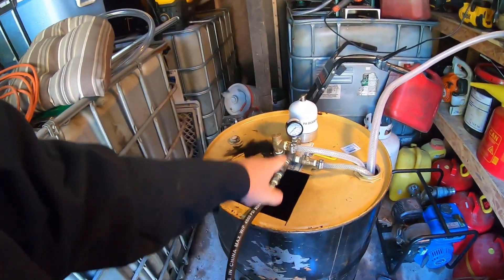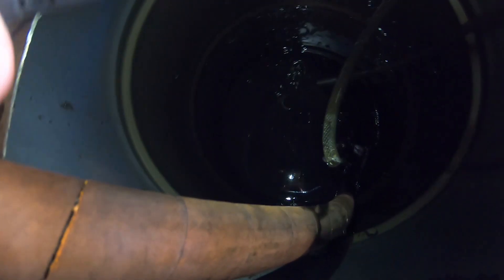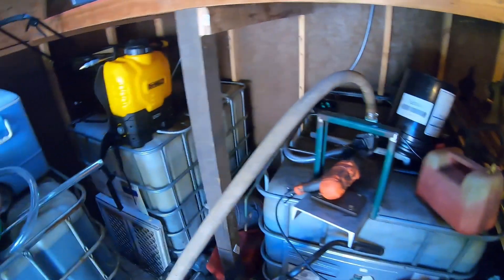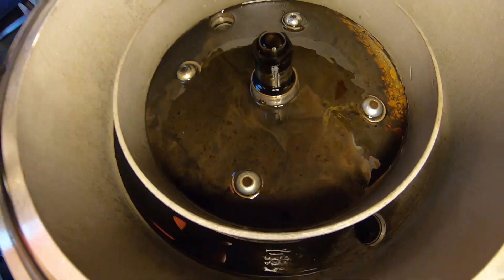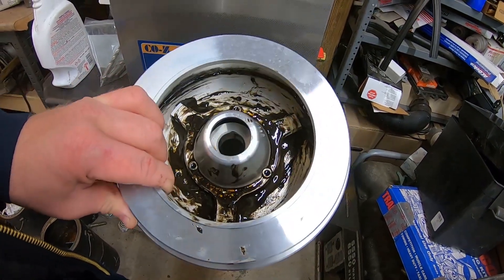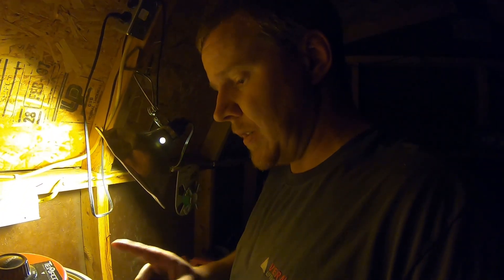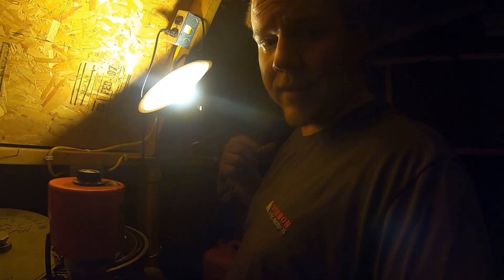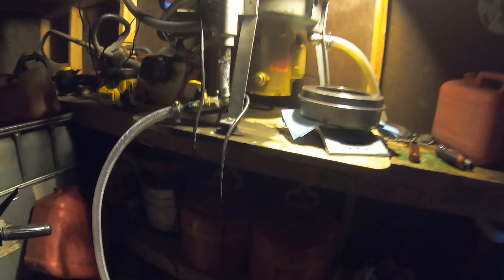Black Diesel - Centrifuge Shootout Part 1 - Pressure Drive VS Direct Drive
Well today is the day we put the 55gph unit up against the direct drive and see which performs better overall.

Keep in mind, EITHER unit will outperform basic filtration by far...   but which is more efficient?  Is the direct drive unit really worth the added cost and hassle?  Lets find out!

In part 2, I'll be updating the direct drive to the "Extreme" version and comparing it against the standard.